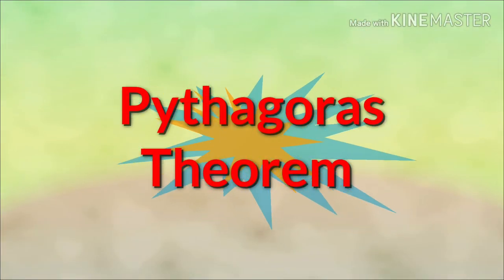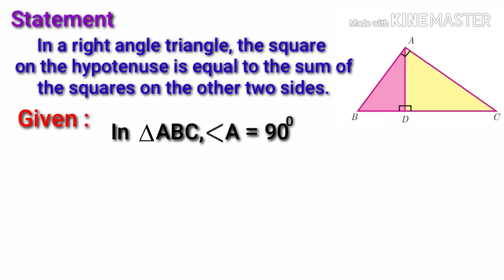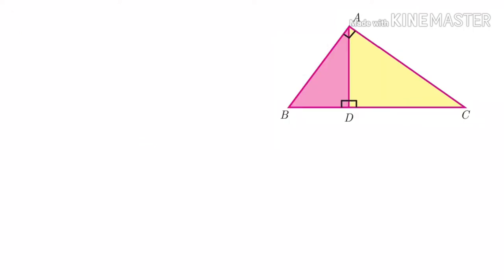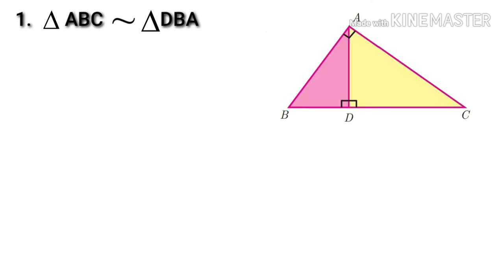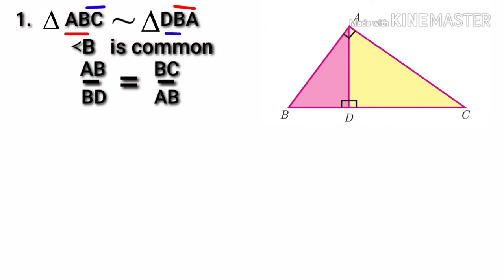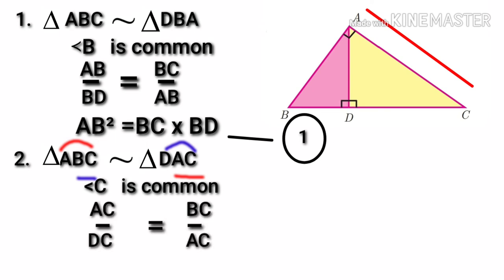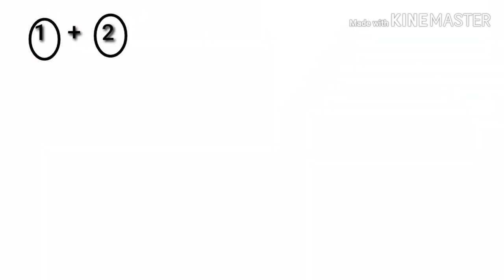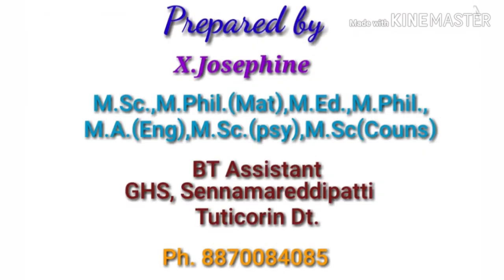Pythagoras Theorem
Shortcut - Easy method for slow learners